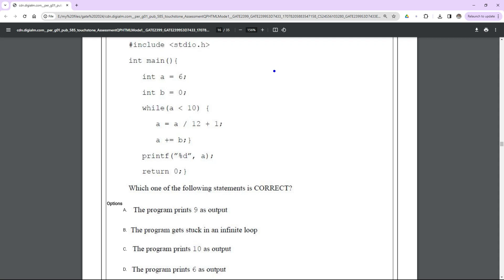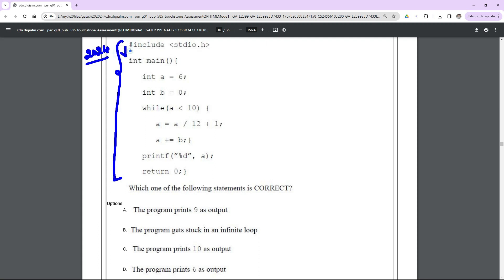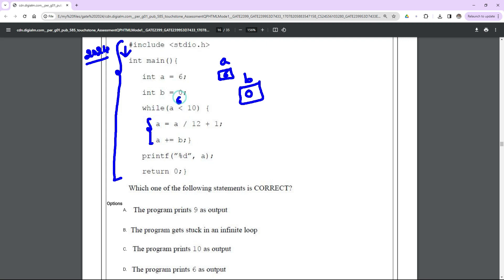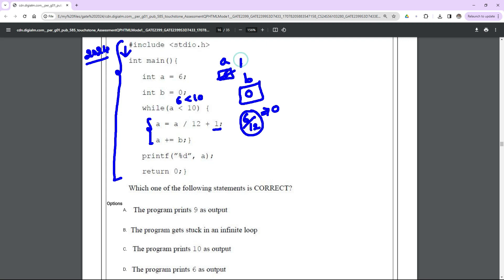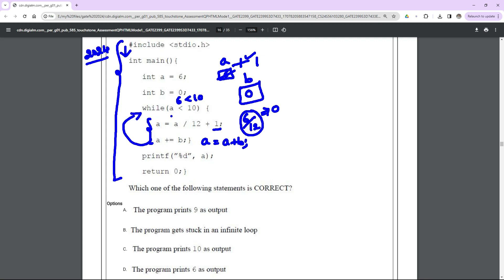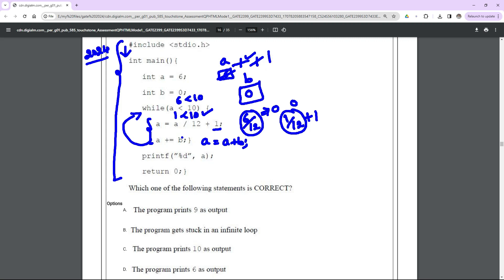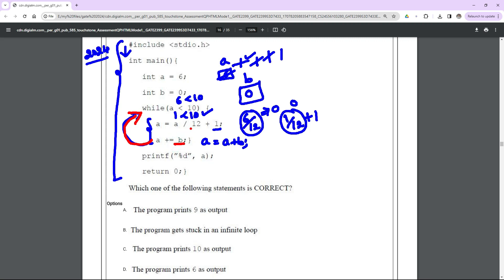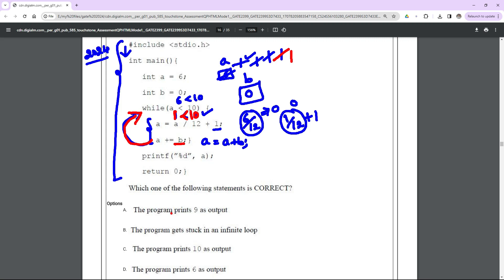117 || GATE CSE 2024 || C Programming || Question on Loops - Program Tracing – Debugging - Output?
Dear Viewers,
In this video, GATE 2024 Programming in C Question discussed and solved completely in detailed with authenticated answers. These videos are helpful for the following Examination: GATE Computer science and Engineering( GATE CSIT),Placement Preparation, ISRO, DRDO, NIELIT, NTA UGC NET Computer science and Applications etc., Cprogramming, GATECSIT,Placement Preparation, GATE2015, ISRO, DRDO, NIELIT, NTA-UGC-NET, Important-Gate-Questions GatePreviousSolvedQuestions Watch GATE 2016 Important Question DataStructures 4.1.1 Data structures-Introduction to Trees-Reason for Trees concept,Terminology & Types of Trees 4.2.1 Data Structures-Binary Trees Introduction 4.3.1 Data Structures-Binary Tree Traversals-Traversing techniques of binary tree. System-Tricks Google Chrome Browser Tricks 8 System Command Prompt Tricks You Should Know General-Topics 59 Chinese applications banned by India and what's Next? COVID 19 Medicine-Tablets, Injection for Treatment-Various Vaccine Development Stages,present stage? In India::Aarogya setu, what about other countries? Unboxing VEIKK A 15 PRO Unboxing and Set UP - A digital Drawing Tablet Kotak T210 Tripod Unboxing and Review | 3 way Pan movement | Flexible and Strong Live_Launching POCO M2 PRO Launch Event|| Live Stream || India